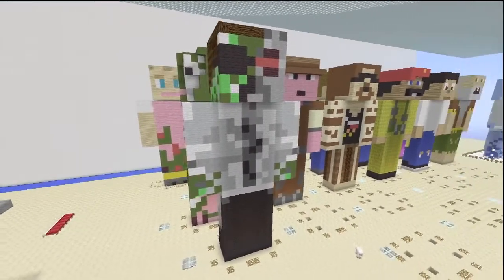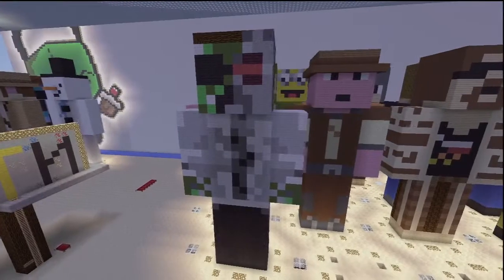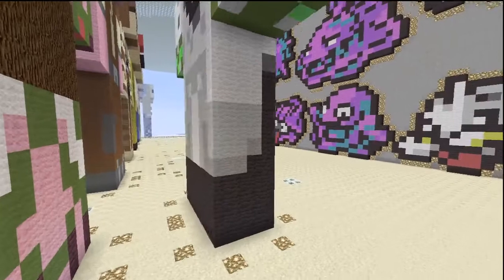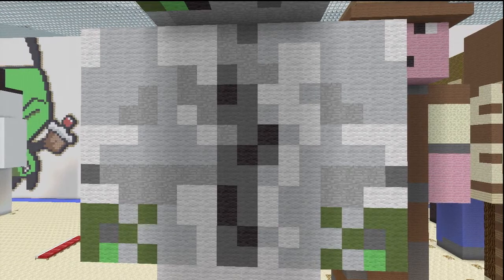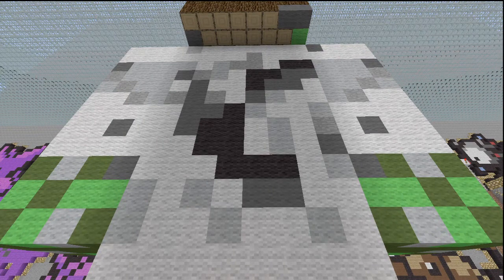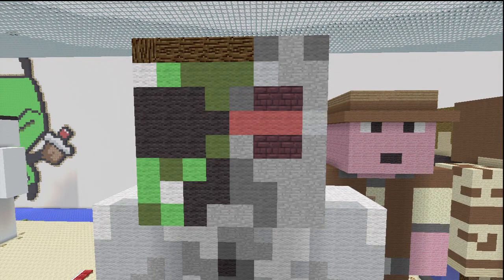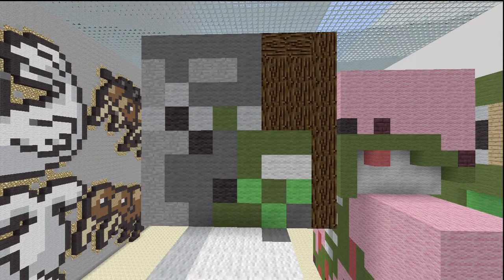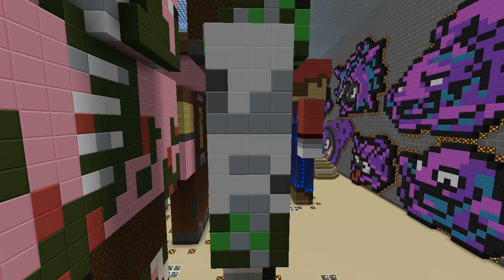Docm Statue! (Mindcrack)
Black
Grey
Light Grey
White
Brown
Red
Green
Lime
Stone
Spruce Wood
Nether Brick
Hope you enjoyed this quick and easy tutorial on how to make Docm from Mindcrack on Minecraft for the Xbox 360.What do you want see next? Leave a request in the comments and we'll make it!